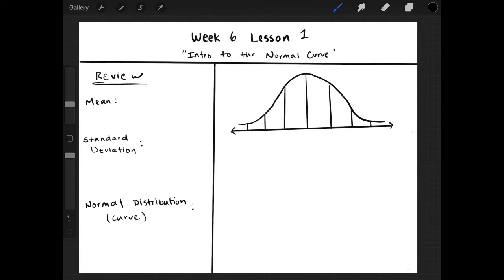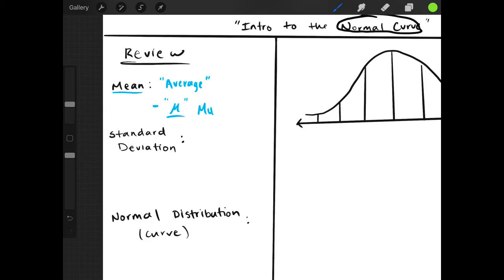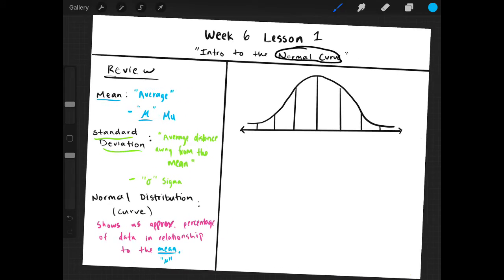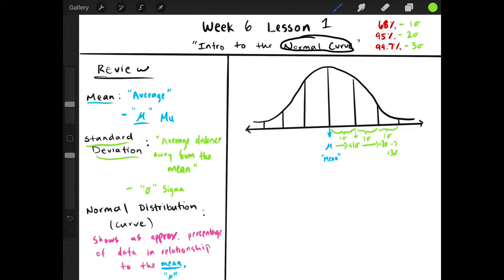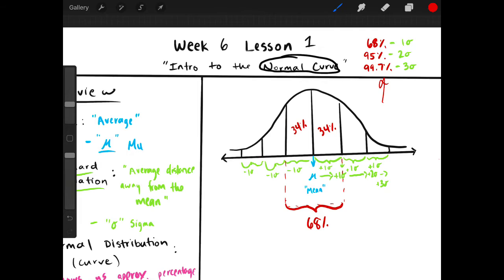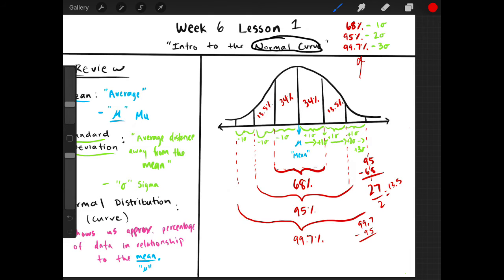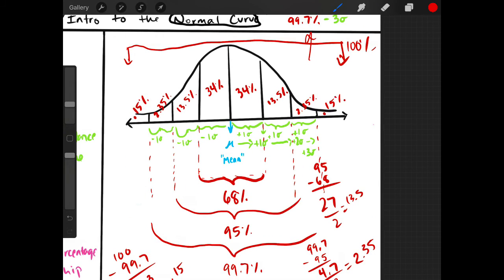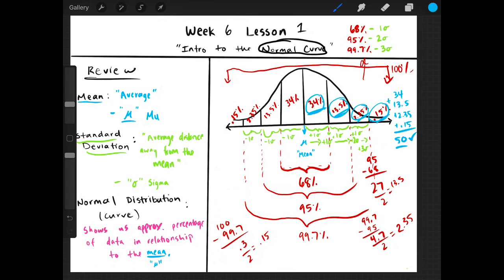Week 6 Lesson 1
Intro to Normal Distribution